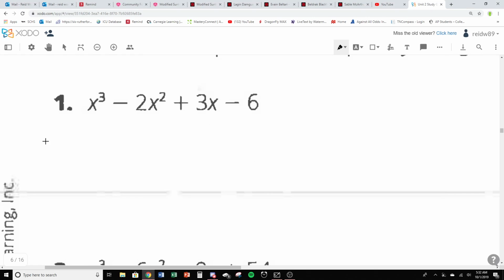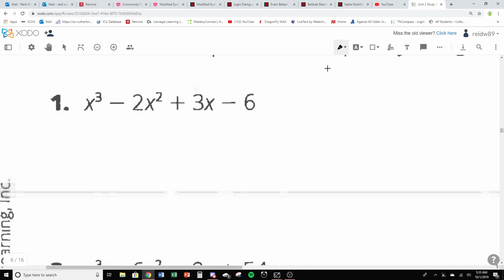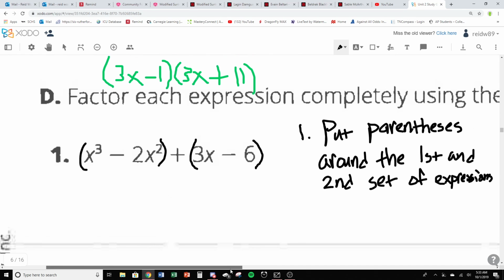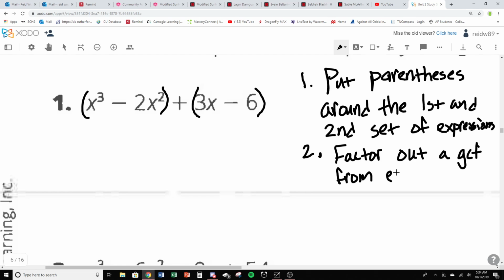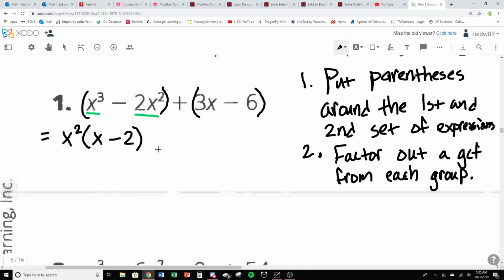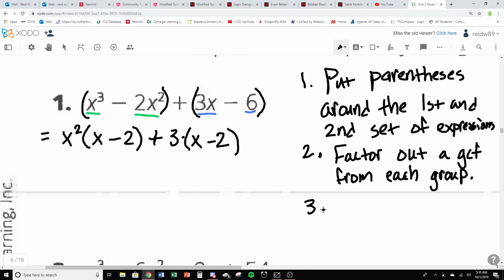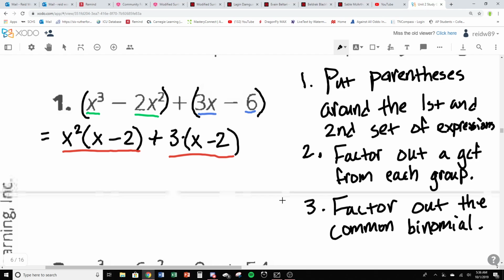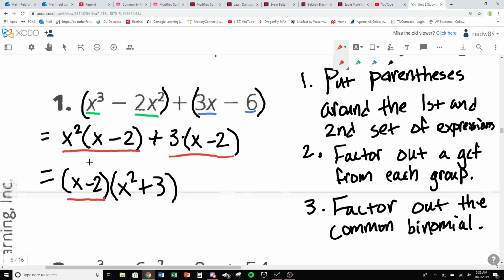Factoring By Grouping Woods IM3